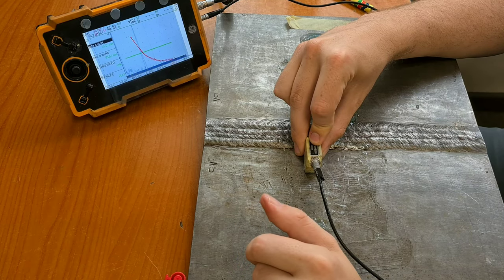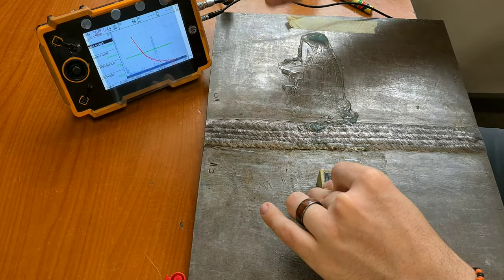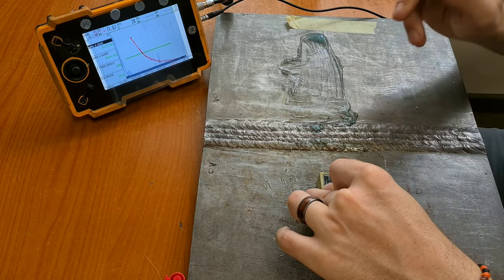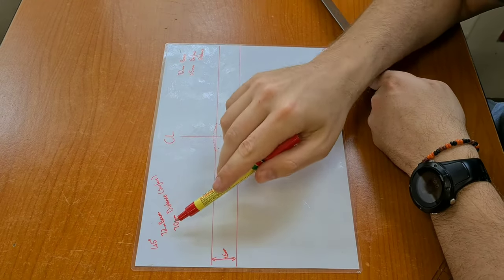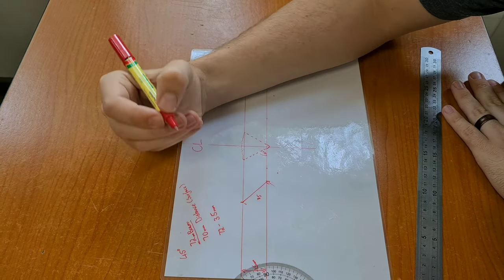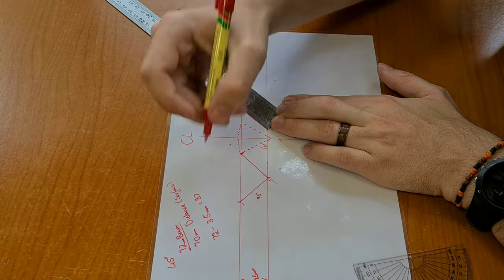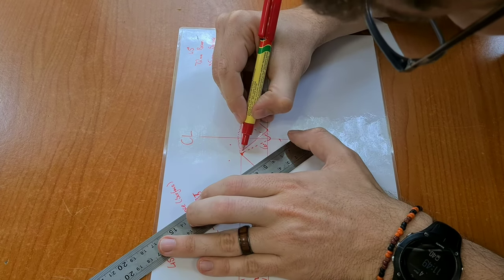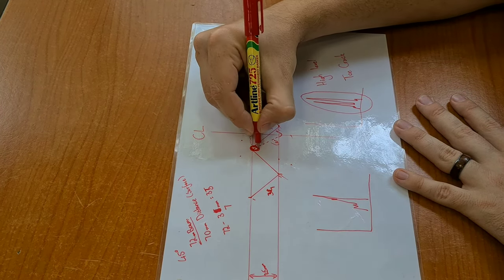Finding and identifying a crack with ultrasonic testing A-scan representation